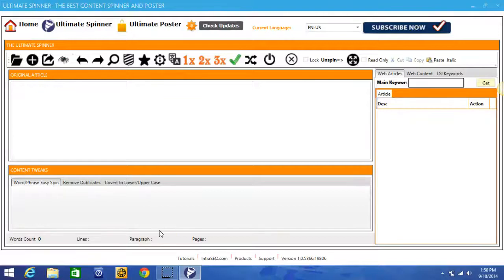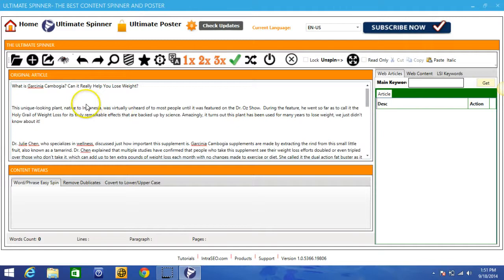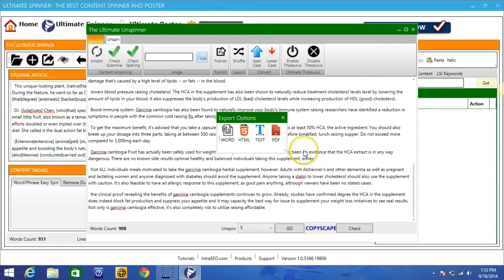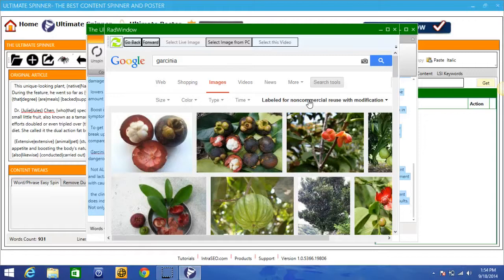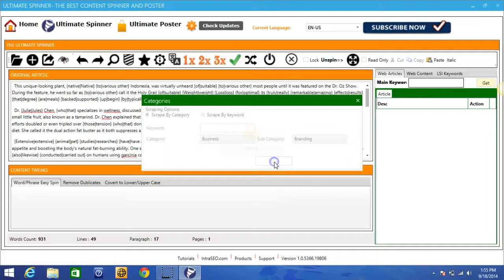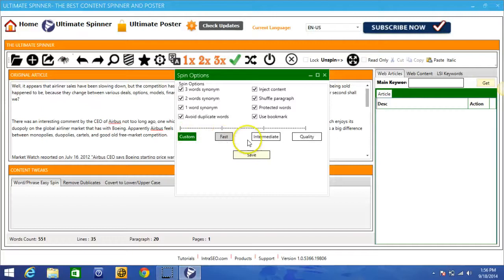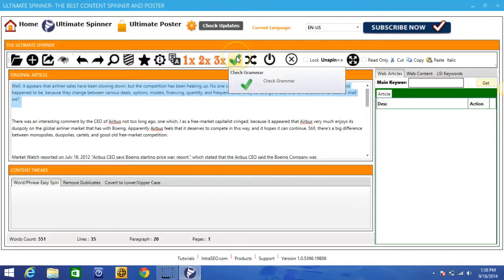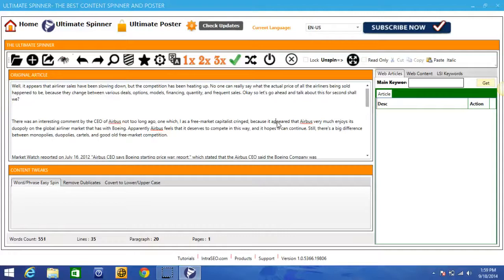Ultimate Spinner Pro Demo [Ultimate Spinner Pro Review]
Ultimate Spinner Pro Review